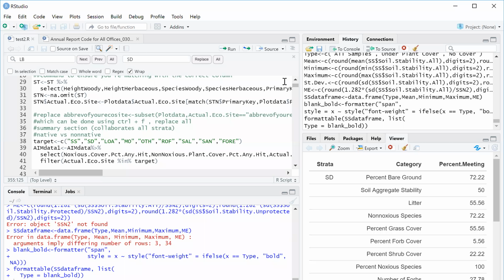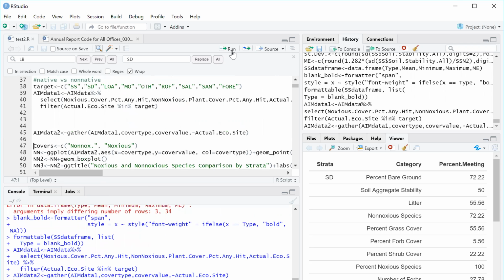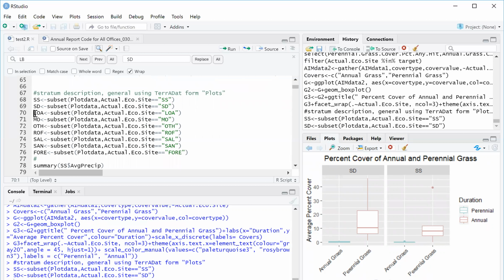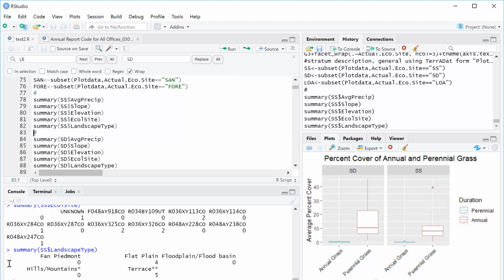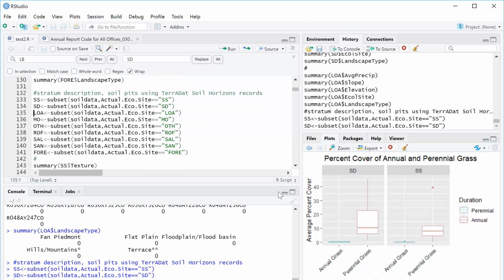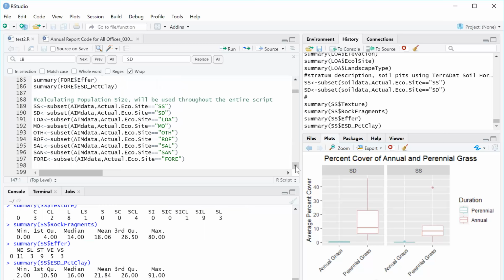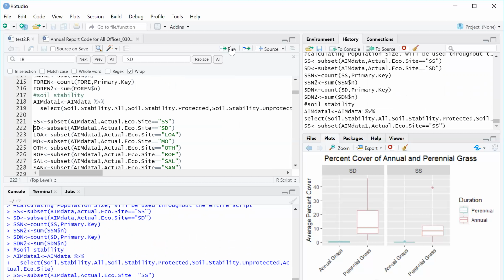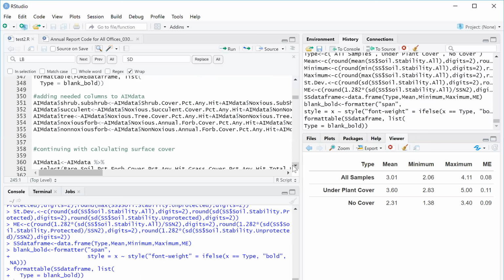AIM reporting: Noxious&Perennial Graphs to Soil Stability Tables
Noxious v Nonnoxious: 0 - 1:10
Perennial v Annual Grass: 1:10 - 1:21
Stratum Description (plot characteristics): 1:21 - 3:18
Stratum Description (soil characteristics): 3:18 - 4:14
Calculating Population: 4:14 - 4:48
Soil Stability Tables: 4:48- 5:57